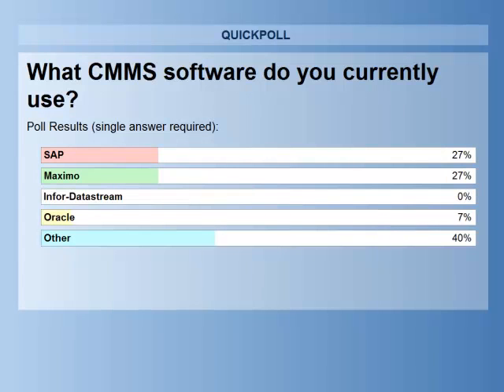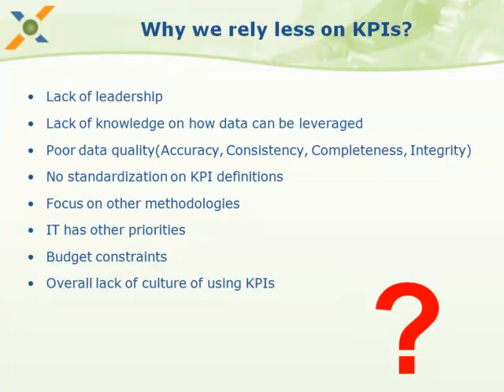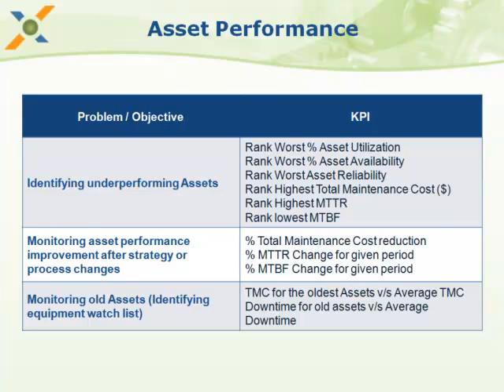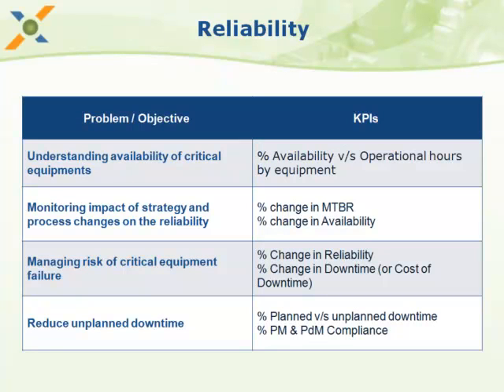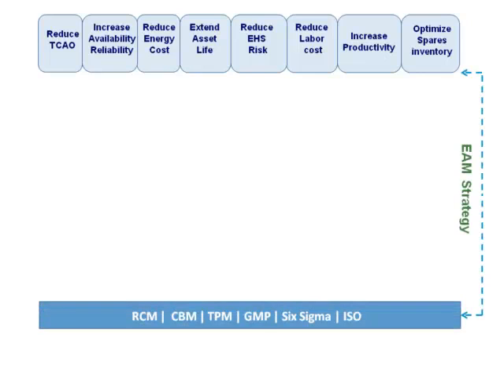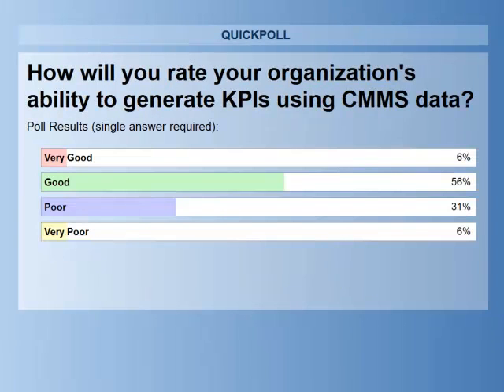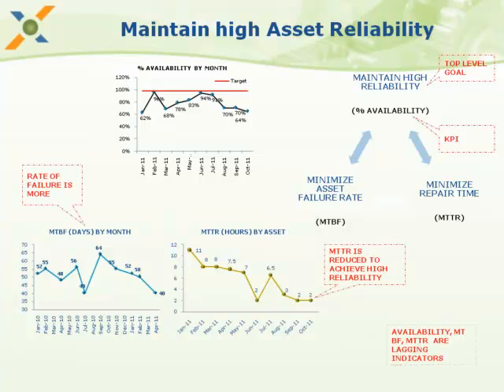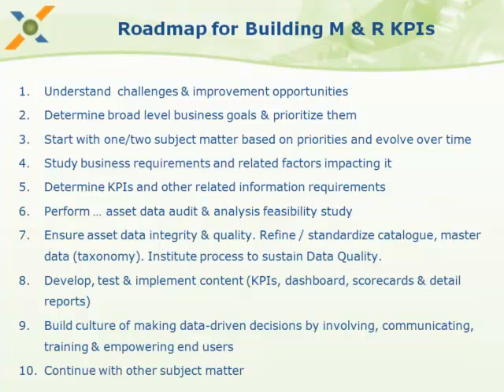Webinar on "Generating KPI's from CMMS "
The webinar focuses on how to define KPIs to get insight into solving business problems related to Asset performance, Asset Life Cycle, Failures, Reliability ...